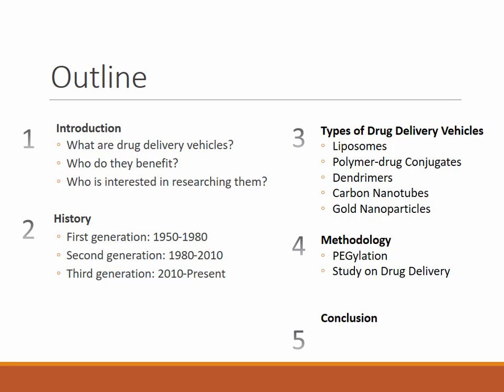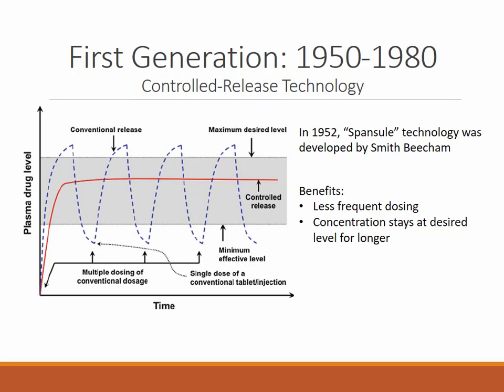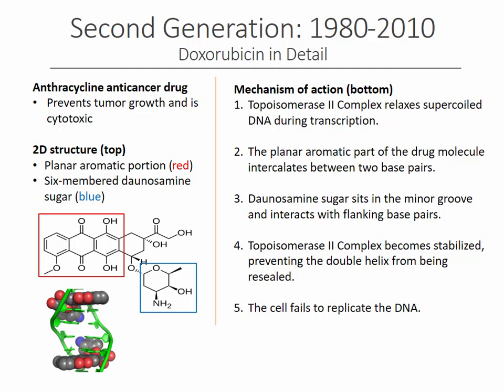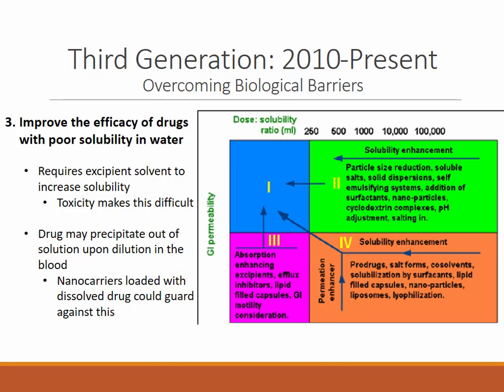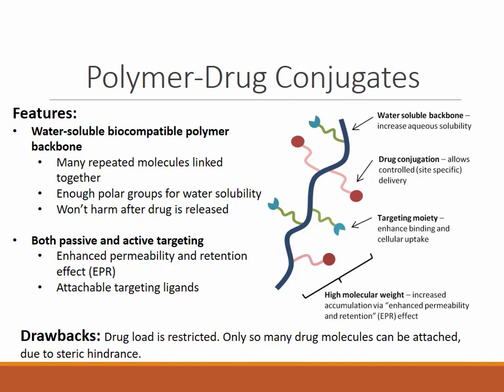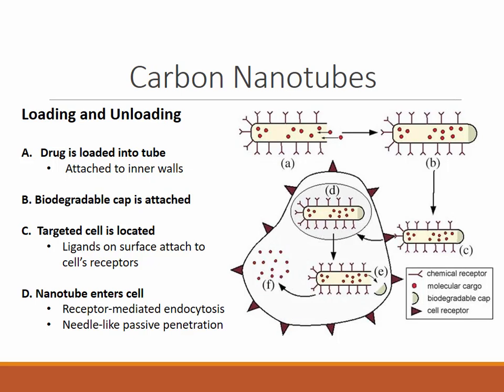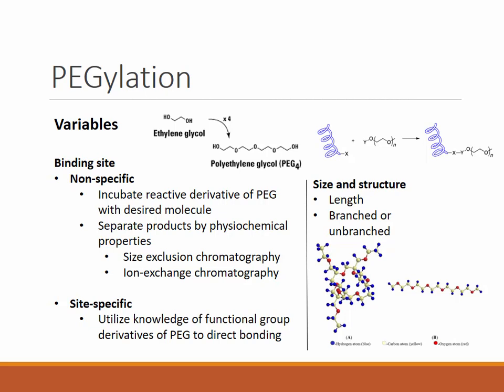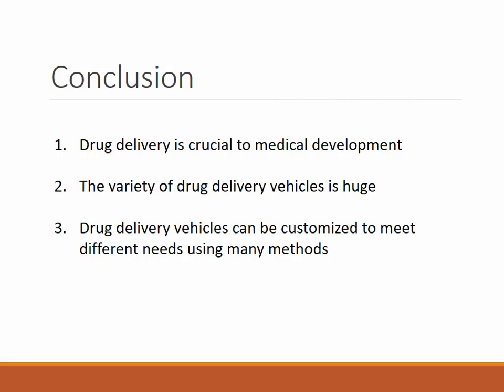Drug Delivery Vehicles, a chemistry seminar by Gage Kerscher (UW-Oshkosh)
A seminar I presented to professors, peers, colleagues, friends, and family on October 5th, 2018 as a final milestone in my undergraduate education. At one point I spill my water bottle, fortunately you cant see it but it's hilarious.